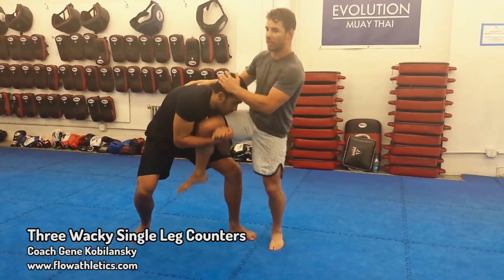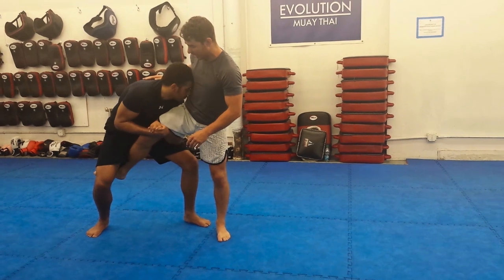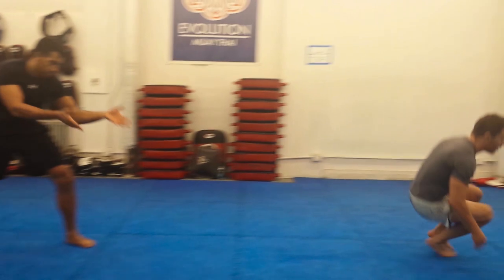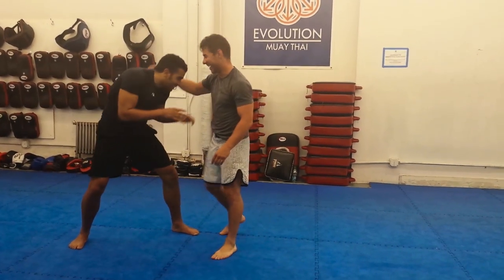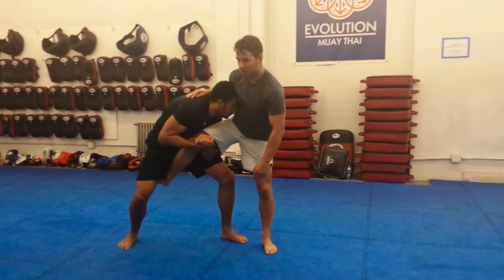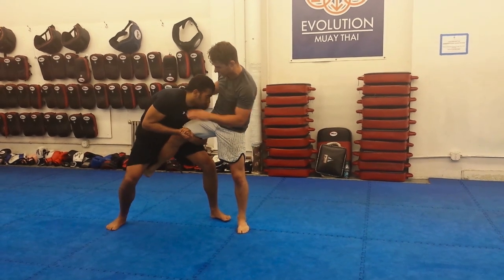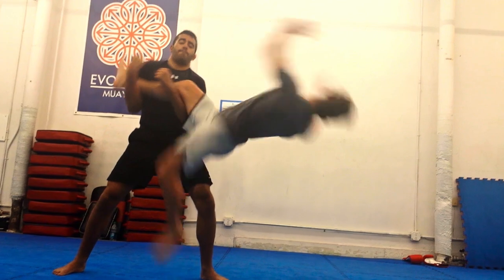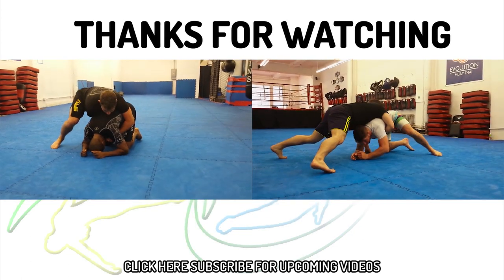3 Wacky Defenses Against the Single Leg - Wrestling For MMA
Three FUN ways to defend against the Treetop Finish to the Single Leg Takedown you can try out in practice by Coach Gene Kobilansky of